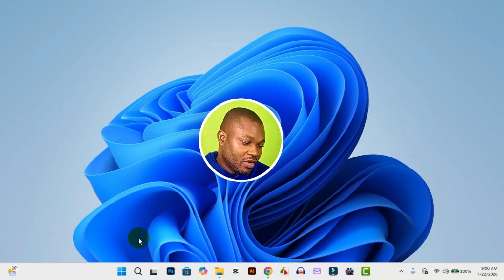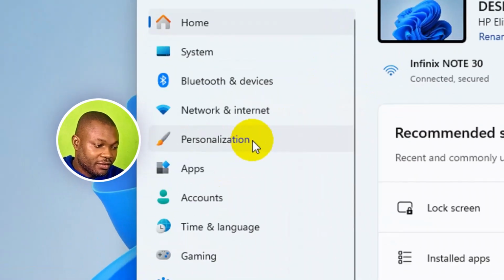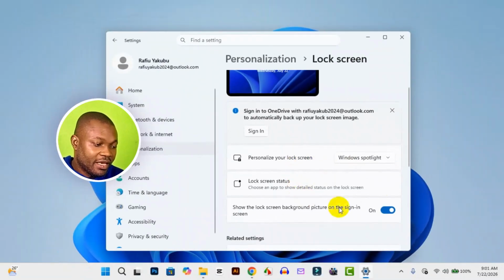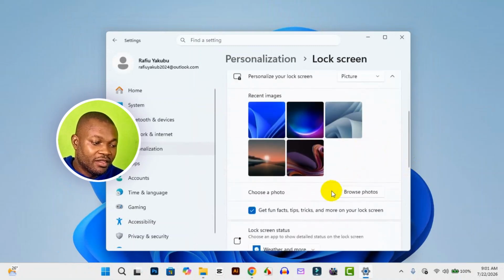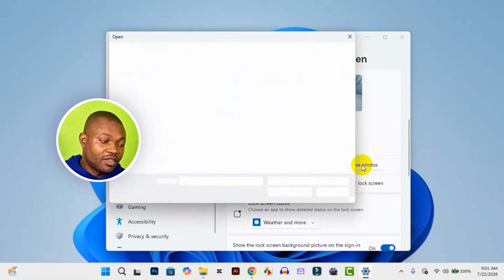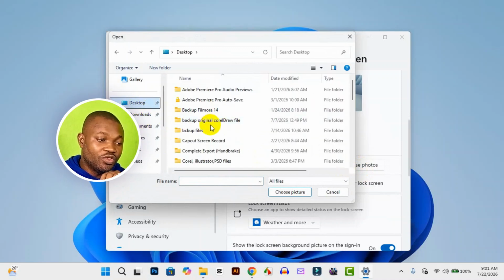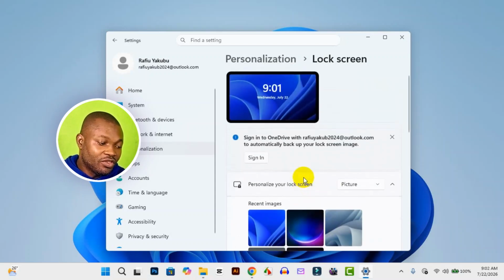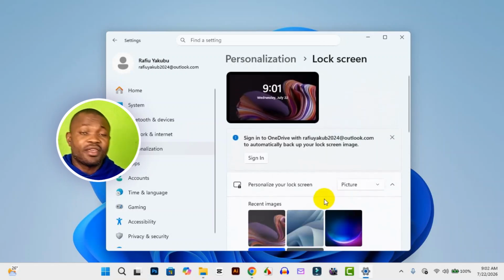How to Customize Your PC Lock Screen Display